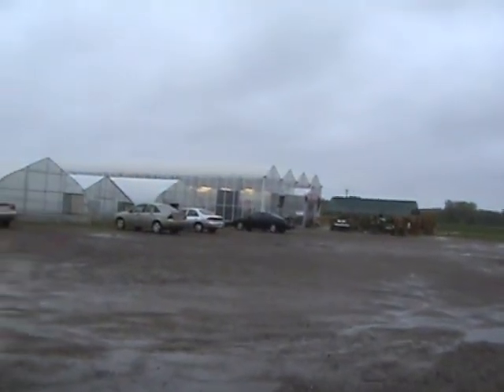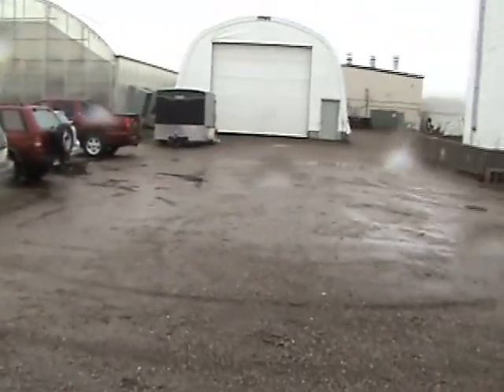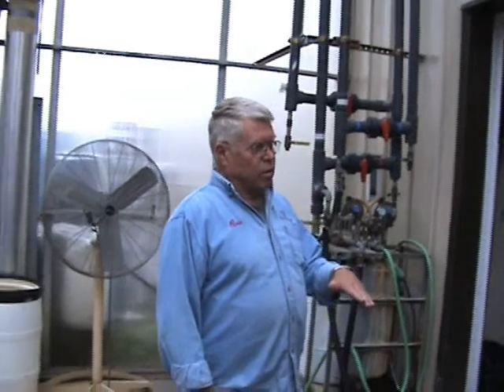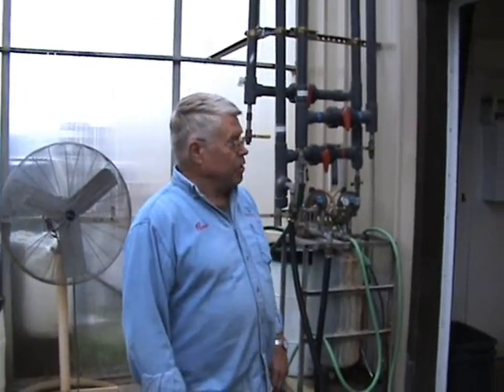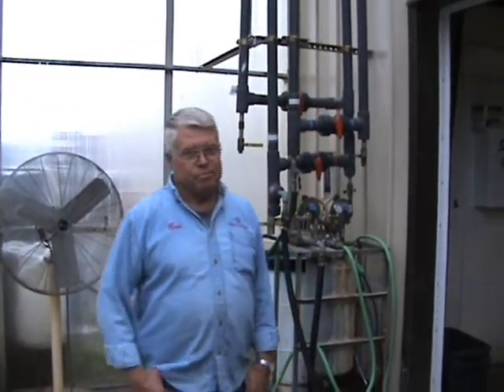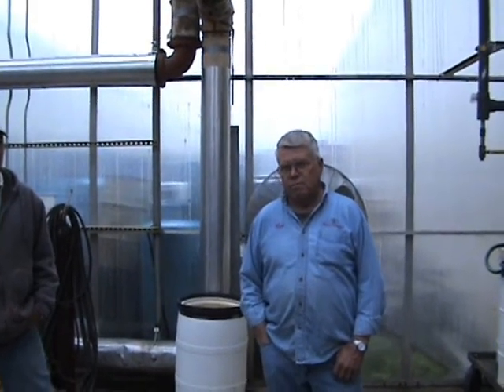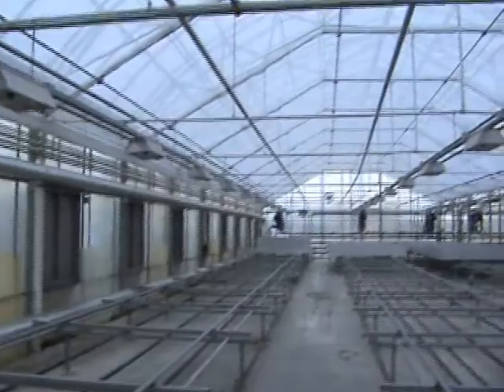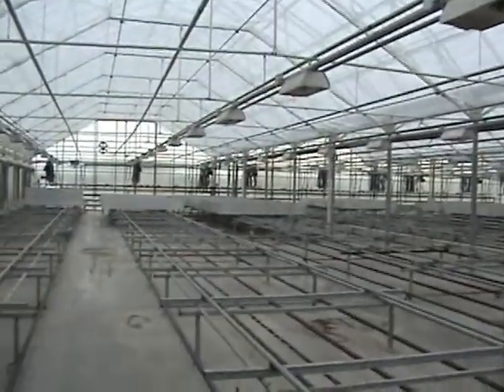Wagner Greenhouse - Testimonial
ECOsmarte Testimonial from Wagner's Greenhouses in Minnesota.